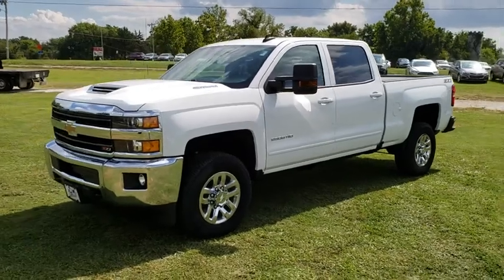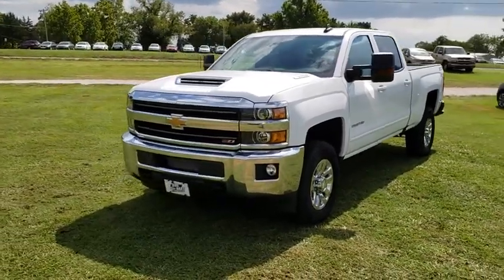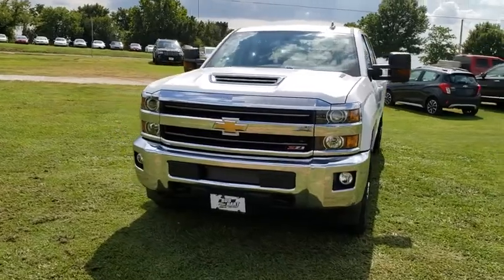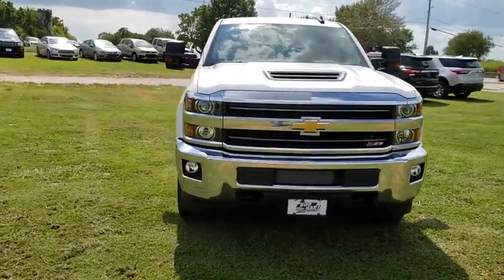2018 Chevrolet Silverado 2500HD Vinita, Broken Arrow, Tulsa, Bixby, Owasso, OK D18366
Summit White N 2018 Chevrolet Silverado 2500HD available in Vinita, Oklahoma at Bob Hart Chevrolet. Servicing the Broken Arrow, Tulsa, Bixby, Owasso, OK area.

$11,383 off MSRP! 2018 Chevrolet Silverado 2500HD Summit White Duramax 6.6L V8 Turbodiesel 4WD Allison 1000 6-Speed Automatic LT We LOVE Trade-Ins! We take ALL trades, no matter what it is or what you owe!, Fast easy financing available for ALL credit! In-House Finance Department makes it EASY!, Allison 1000 6-Speed Automatic, 4WD, Black Leather. Not All Customers Qualify for all Rebates: $1,000 - General Motors Consumer Cash Program. Exp. 10/01/2018, $1,500 - GM Down Payment Assistance Program. Exp. 10/01/2018, $1,500 - Chevrolet Bonus Cash Program. Exp. 10/01/2018